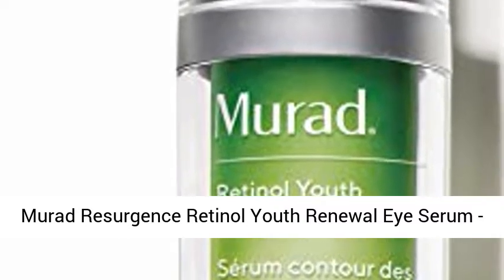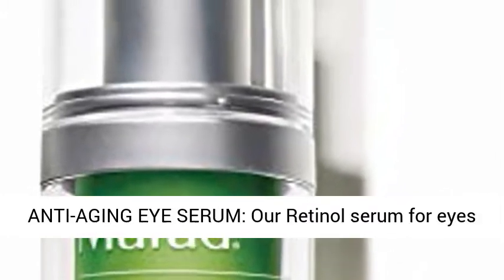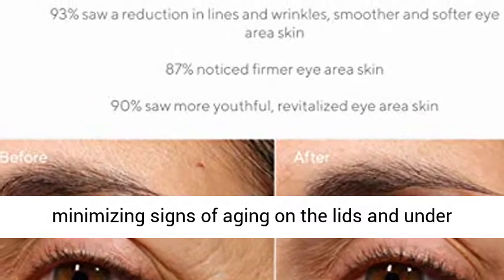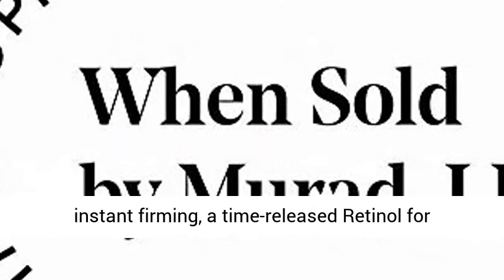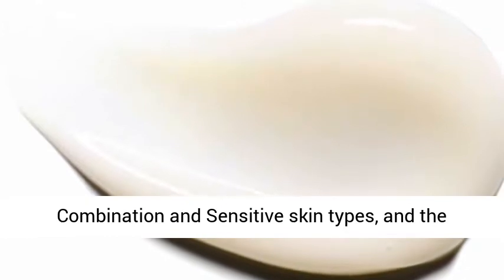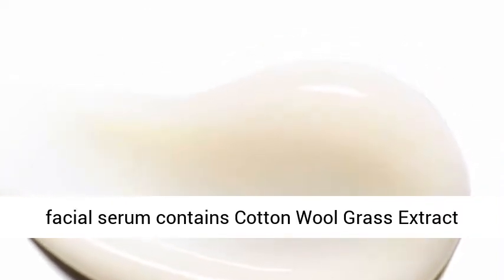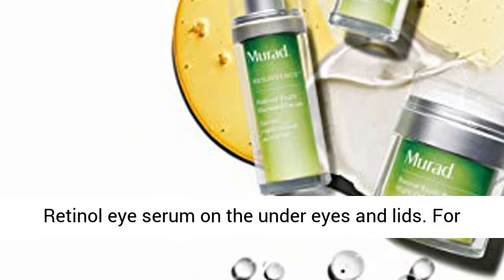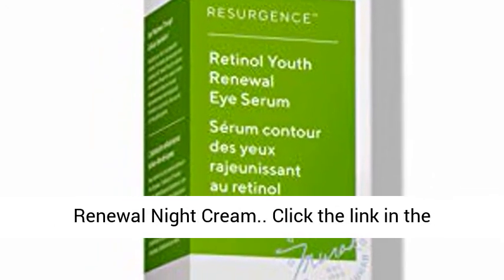Murad Resurgence Retinol Youth Renewal Eye Serum - Retinol Eye Serum for Lines and Wrinkles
Click here for the best price:

Murad Resurgence Retinol Youth Renewal Eye Serum - Retinol Eye Serum for Lines and Wrinkles - Anti-Aging Retinol Serum for Under Eye and Eyelids - Youth Serum for Smoother Skin, 0.5 Fl Oz

93% saw a reduction in lines and wrinkles in 4 weeks. Restorative retinol serum for under-eyes and lids dramatically improves the look of lines, wrinkles and loss of firmness. Rapidly renews while being gentle enough for sensitive skin with Retinol Tri-Active Technology: a fast-acting retinoid, a time-released retinol and a retinol booster. Delivers 24 hours of hydration and instantly brightens while nutrient-rich marine kelp complex helps deliver a visible lifting effect for revitalized, youthful-looking eyes. Ophthalmologist tested.